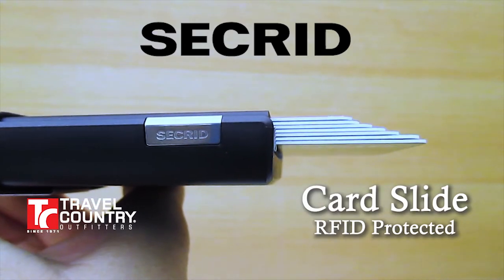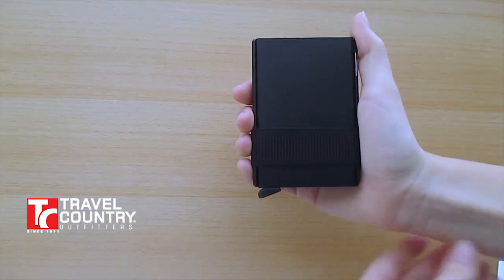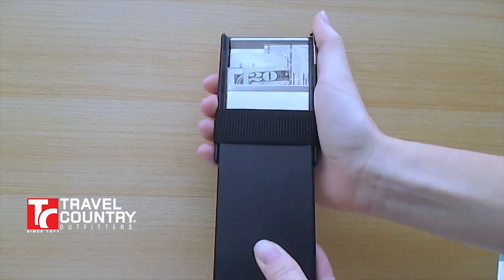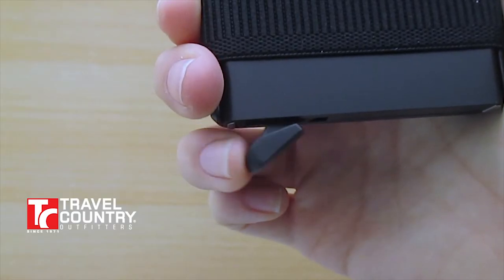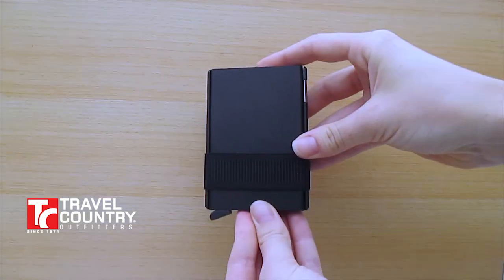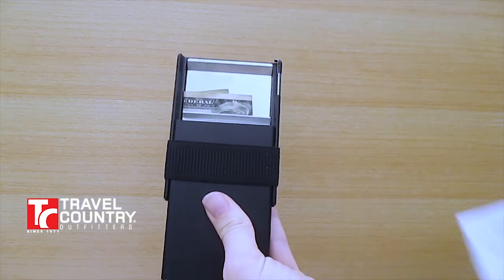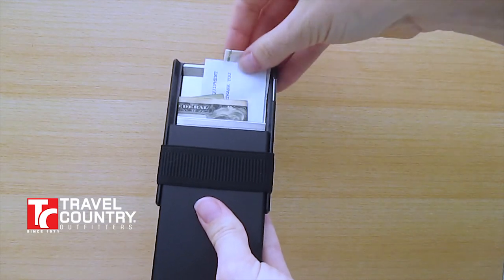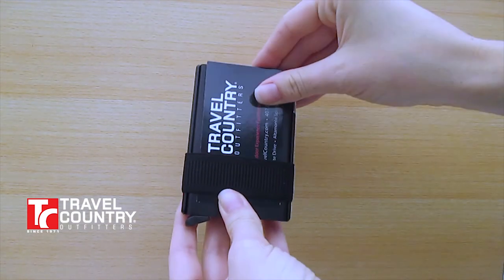Secrid Cardslide - How it works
The Secrid Wallets Cardslide is now available at Travel Country Outfitters in Orlando, Florida.